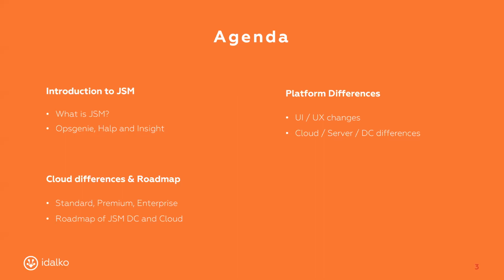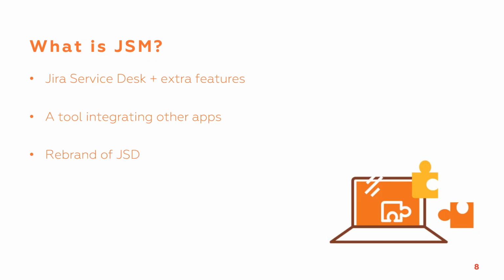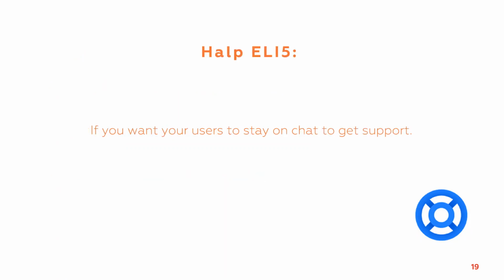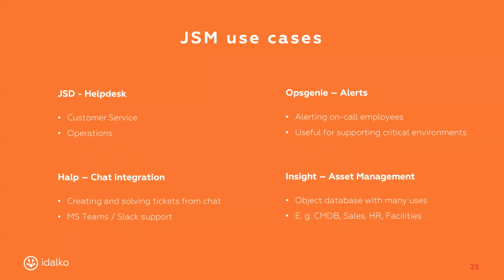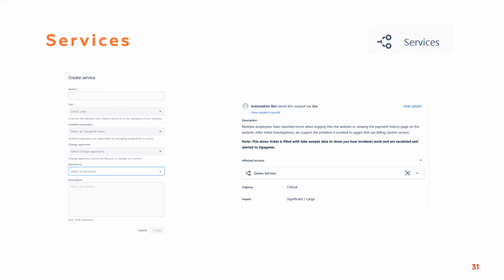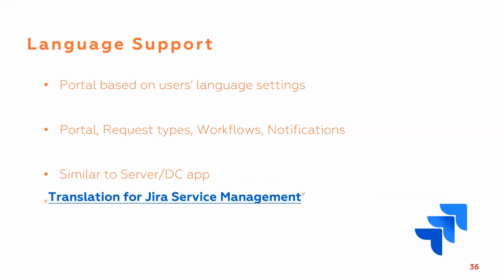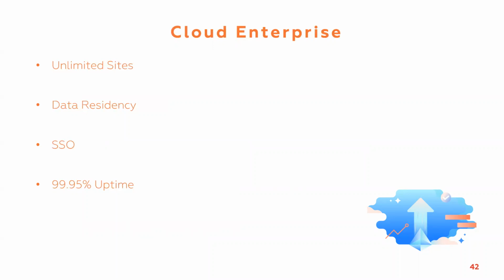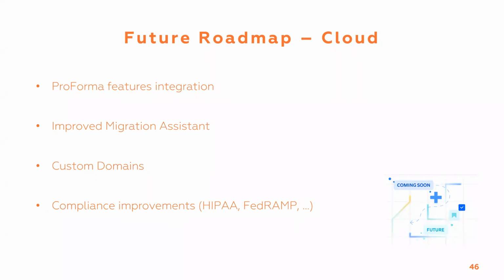Jira Service Management: A Review